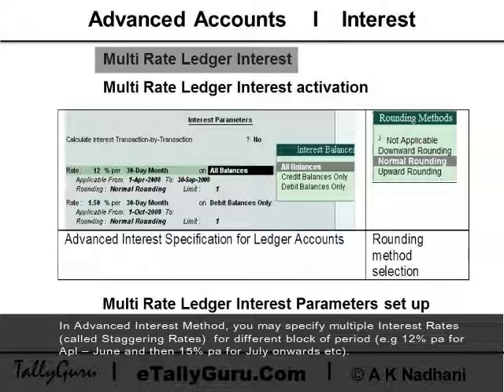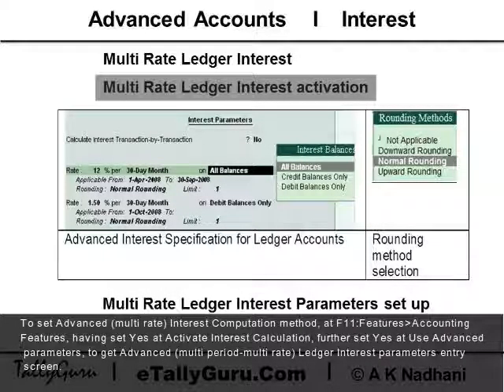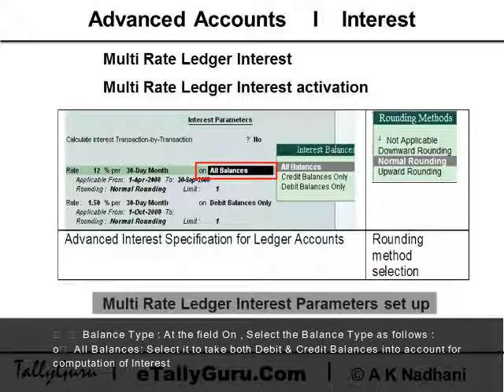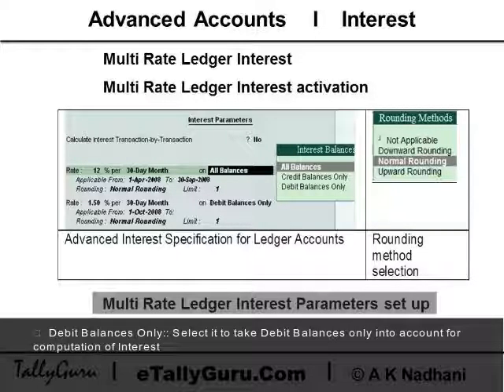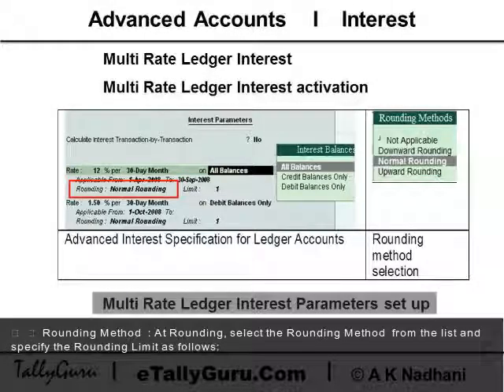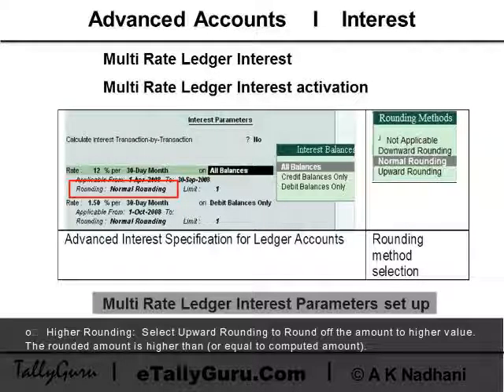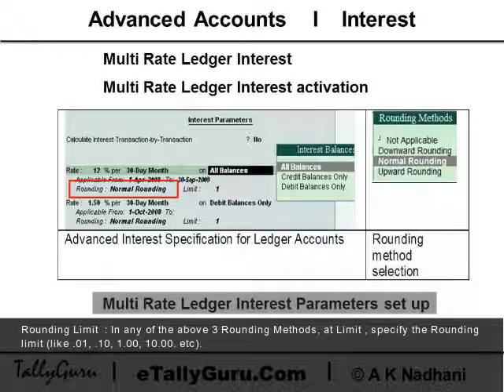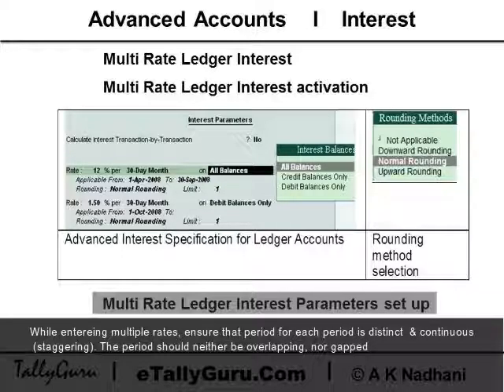Multi Rate Interest calculation in Tally ERP9 | Multi Rate Ledger Interest set up in Tally ERP9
This video explains Multi Rate Interest computation for Account Current